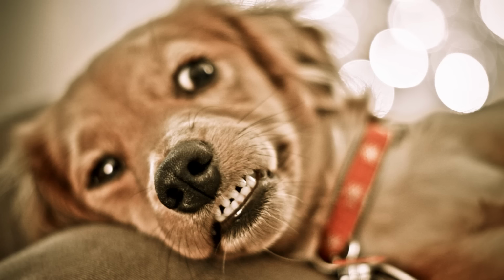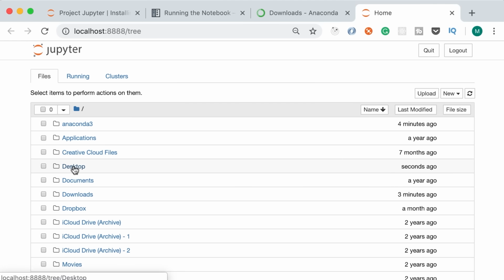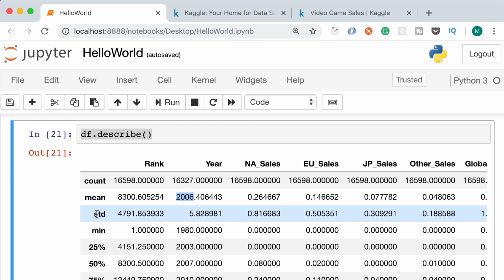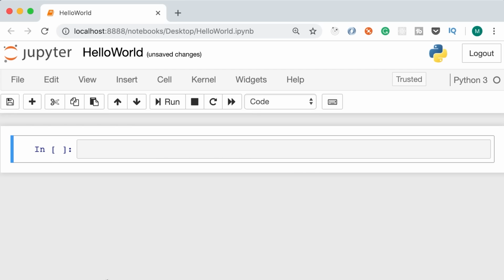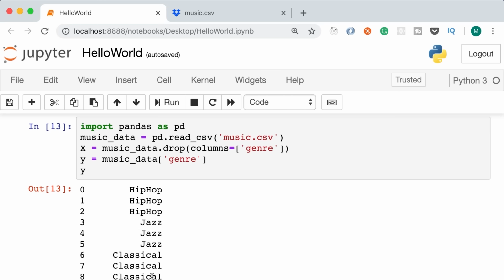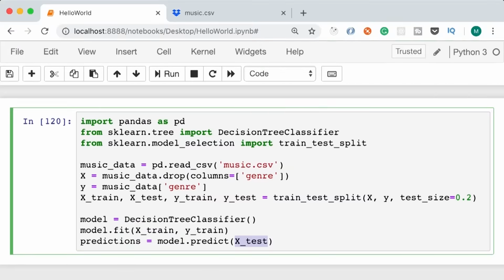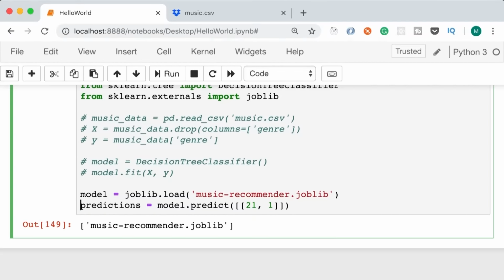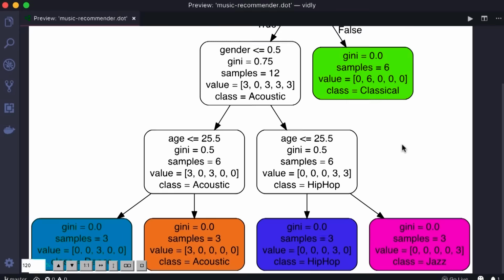Python Machine Learning Tutorial (Data Science)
Build your first AI project with Python! 🤖  This beginner-friendly machine learning tutorial uses real-world data.

💡 What you'll learn:
- Foundational machine learning concepts.
- How to apply algorithms using Python.
- Work with real-world data for practical results.

👉 This tutorial is perfect for you if:
- You're curious about AI and machine learning.
- You have basic Python knowledge.
- You want a hands-on learning experience.

0:00:00 Introduction
0:00:59 What is Machine Learning?
0:02:58 Machine Learning in Action
0:05:45 Libraries and Tools
0:10:40 Importing a Data Set
0:17:01 Jupyter Shortcuts
0:22:53 A Real Machine Learning Problem
0:26:09 Preparing the Data
0:29:15 Learning and Predicting
0:33:20 Calculating the Accuracy
0:39:41 Persisting Models
0:42:55 Visualizing a Decision Tree